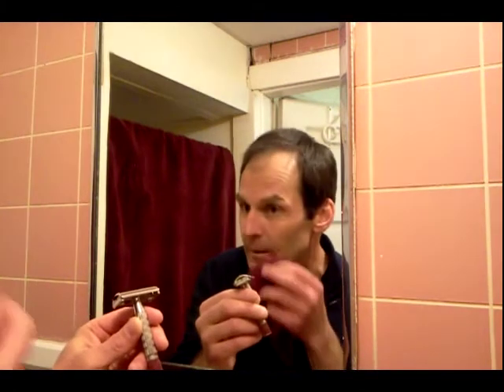Japanese Feather blades really sharp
Twice as expensive as Turkish Derby Extra or Shark Super Chrome blades, Japanese Feather Hi-Stainless is the sharpest, longest lasting, most-shaves-per-blade DE razor blade.